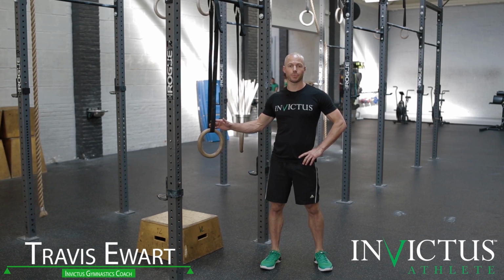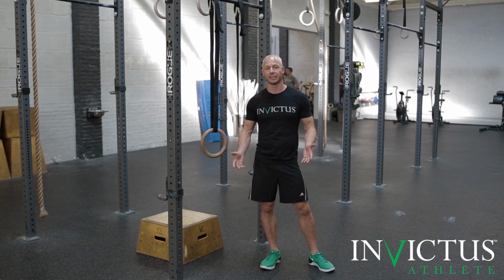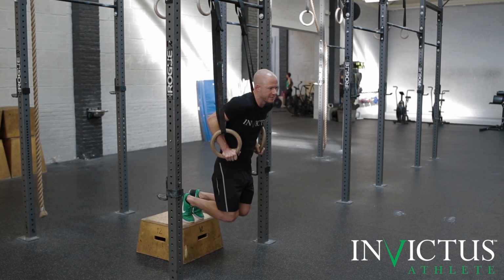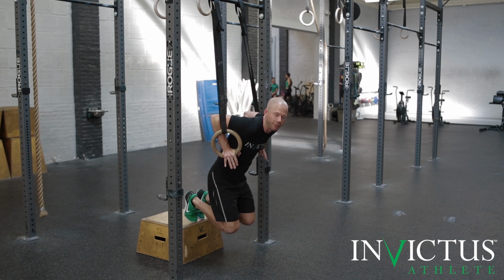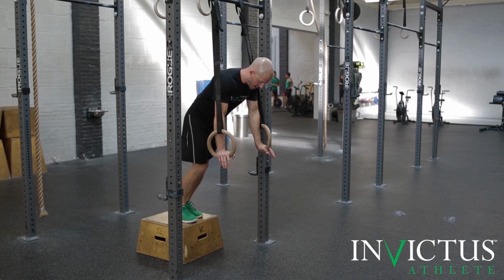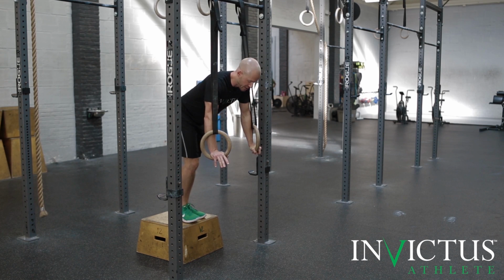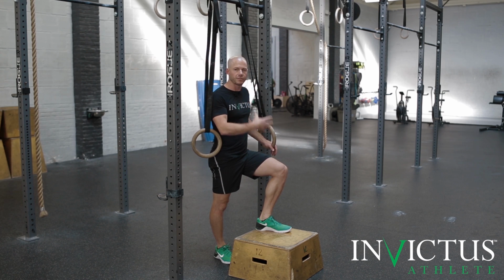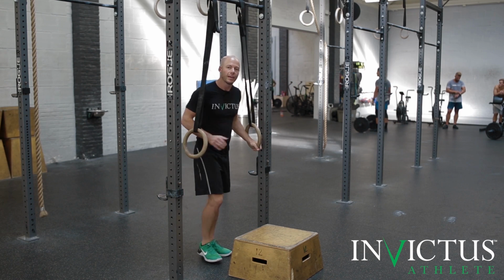Ring Dips with Scaling Options | CrossFit Invictus Gymnastics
Unlock your peak performance with Invictus Fitness. Programs, coaching & results that speak for themselves — start today.

Invictus Athlete gymnastics coach Travis Ewart discusses and demonstrates Ring Dips with Scaling Options.

About Invictus Fitness:

Train anywhere. Belong Everywhere.
Online and in-gym coaching built to help you rise - with expert guidance and a worldwide community.